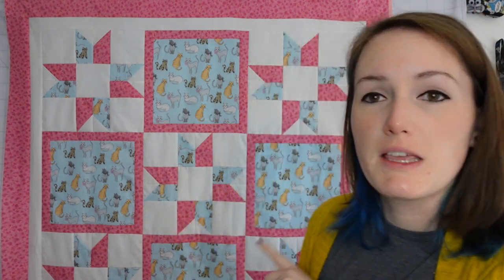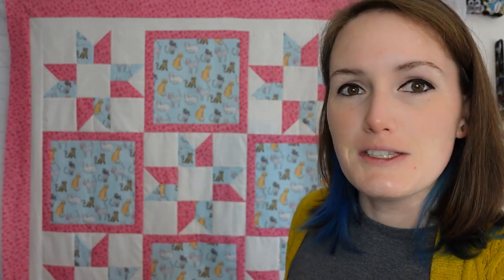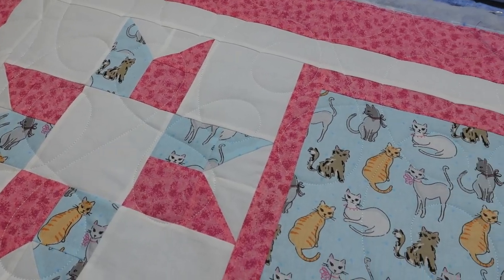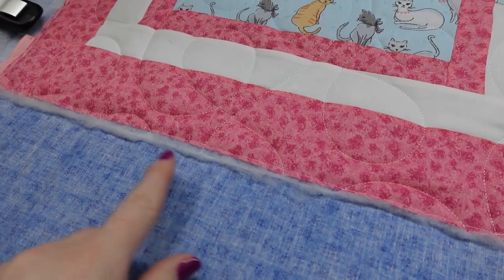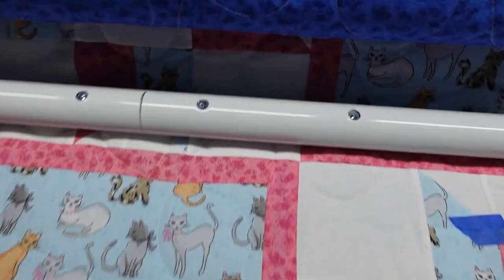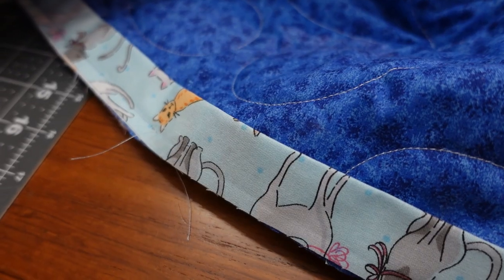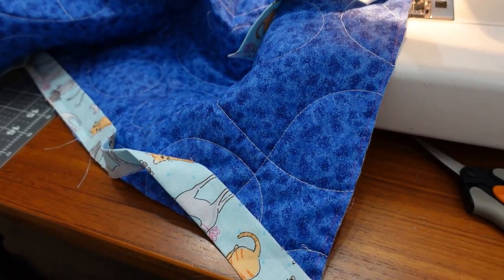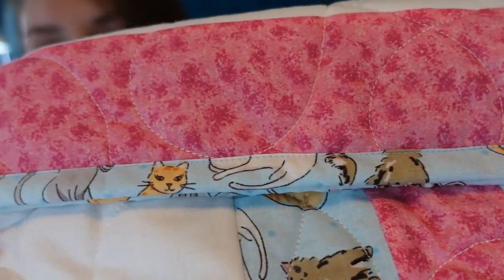2023 Quilts - Traditions Quilting & Completion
2023 is officially the year of the 3-Yard Quilt!
Each week, a new video will be posted for a quilt made from the 3-Yard book series by Fabric Cafe.  Three one yard cuts turn in to one lap sized quilt top.  Easy enough, right?
The goal for these quilts is to use as much of my stash as possible in order to clear space for new fabrics, notions and more!  In the end, the quilts will be donated to local charities and individuals in need of a new quilt to call their own.

This Week's Quilt:
Pattern: Traditions
Book: Make it Christmas with 3-Yard Quilts